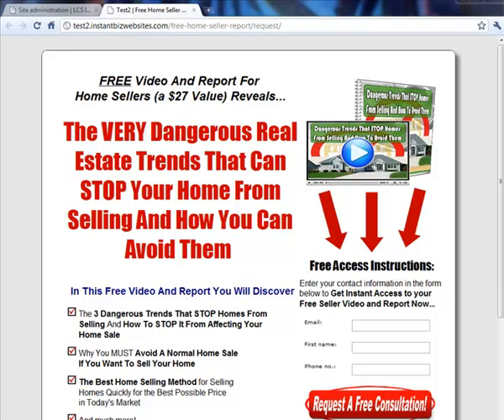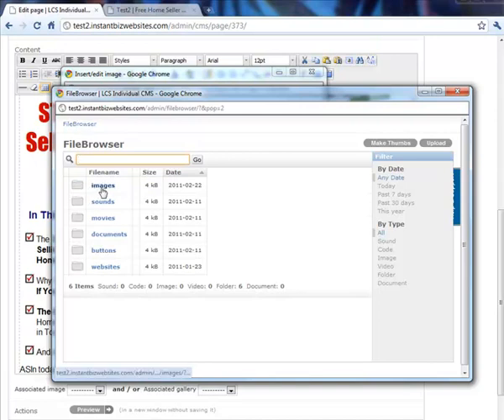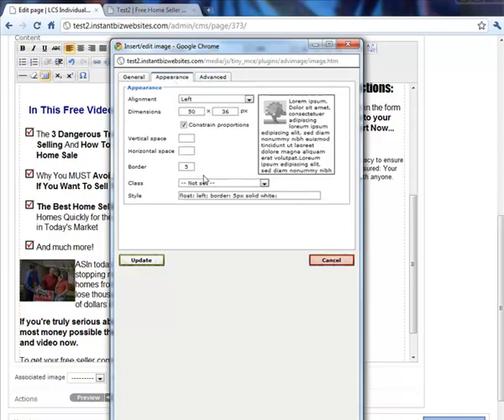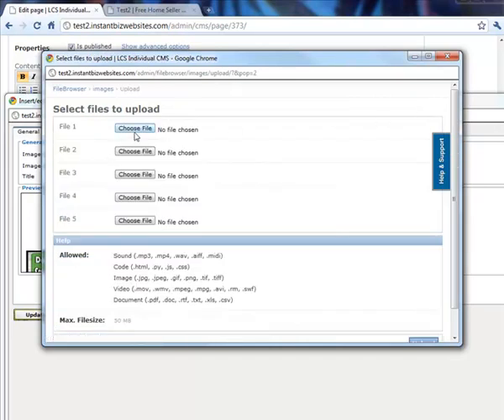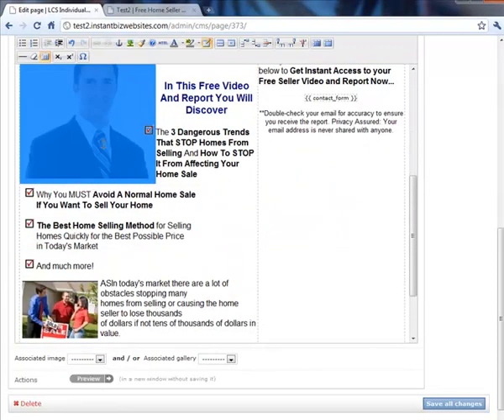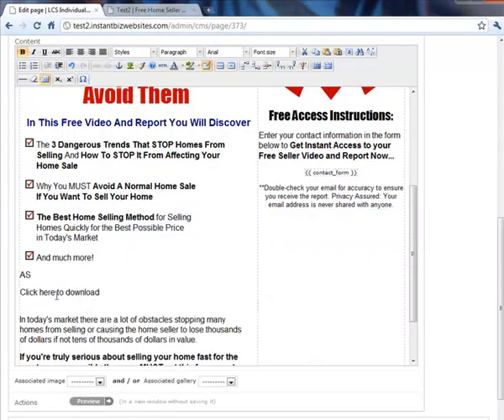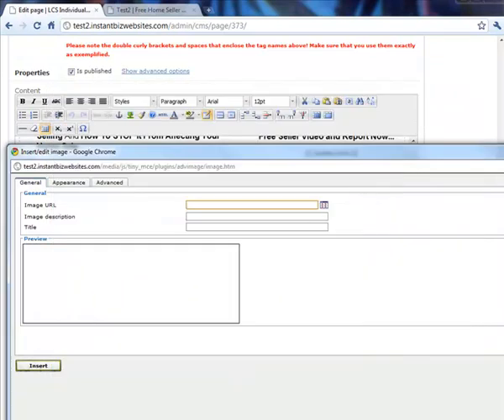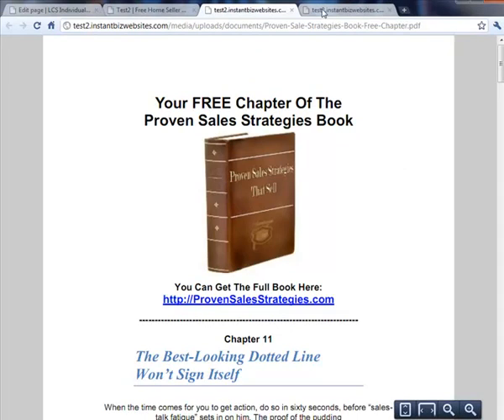How to add pics docs to A WebPage